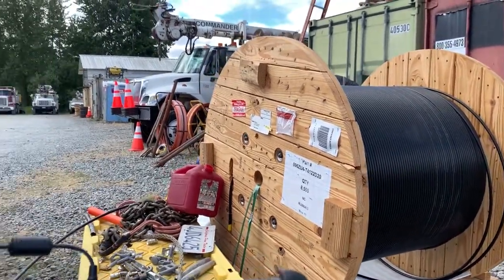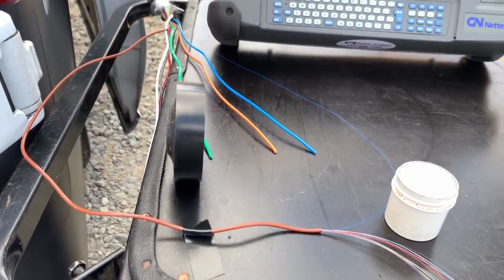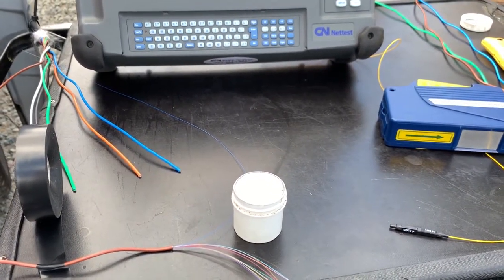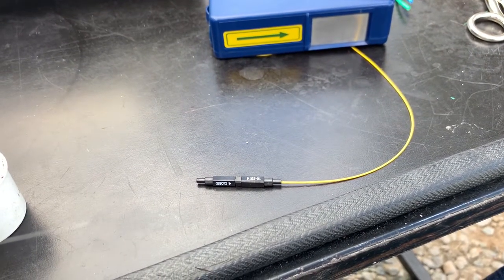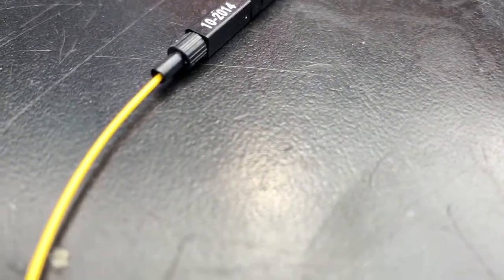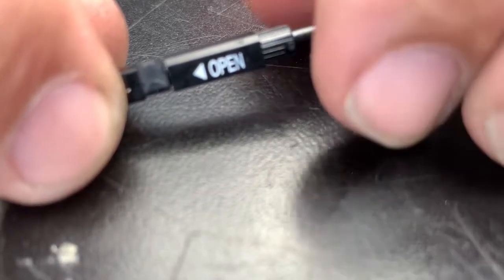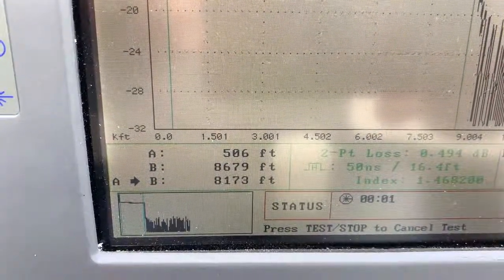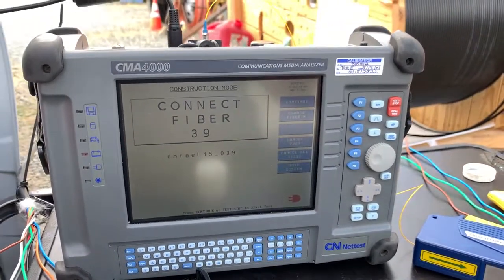Fiber Optic Reel Testing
On-Reel Fiber Testing